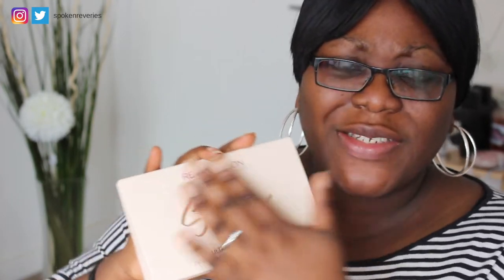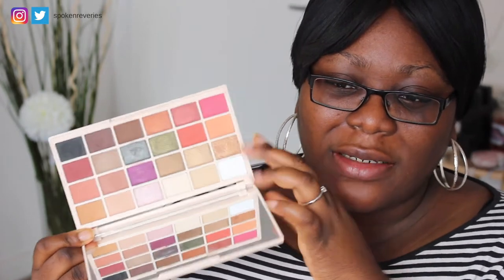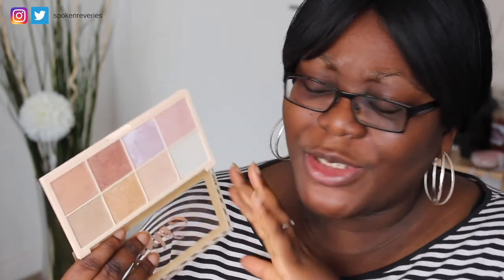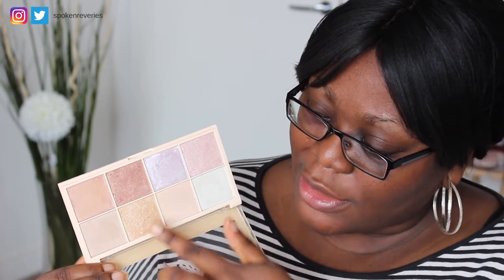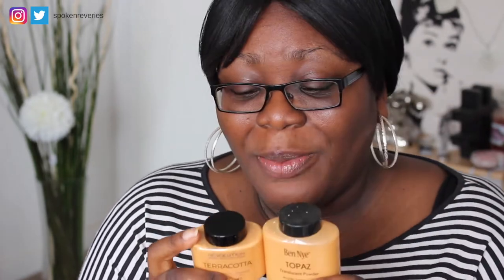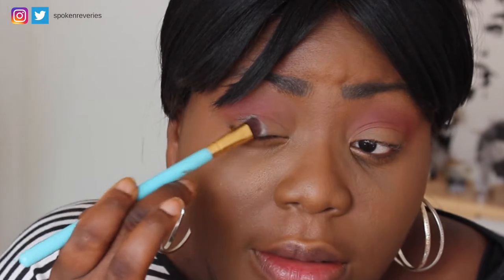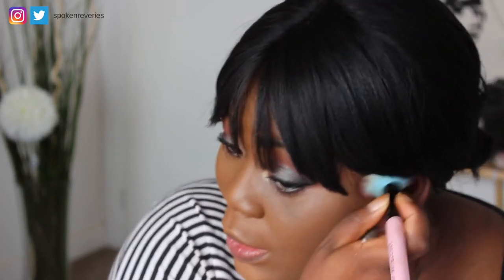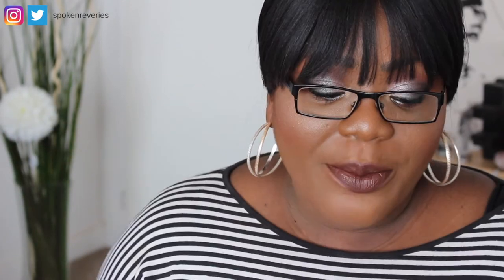GRWM | SophDoesNails x Makeup Revolution & Ben Nye Topaz Dupe?!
Today I try out the new SophDoesNails x Makeup Revolution collaboration and the new Terracotta powder. Enjoy!

Vicky xx

GIVEAWAY DETAILS: All give away information is found in this video .

DISCOUNTS!!

💋PREVIOUS VIDEO
Welcome back vlogs!

Please don't feel obliged to! But thank you if you do - I really appreciate it! I do this because I enjoy it! I always give my HONEST opinion. Products were gifted to me for the purpose of consideration.